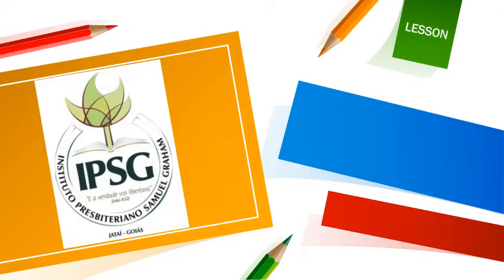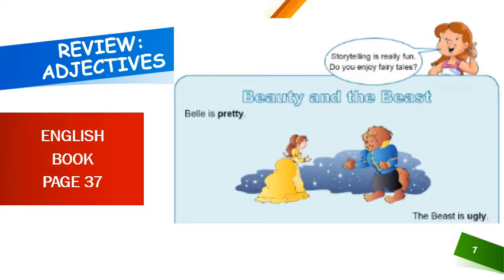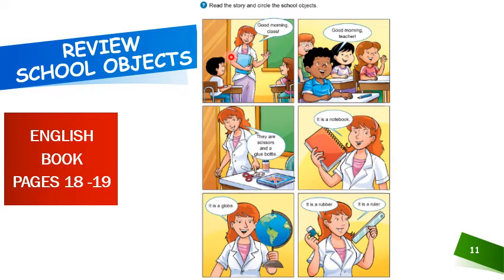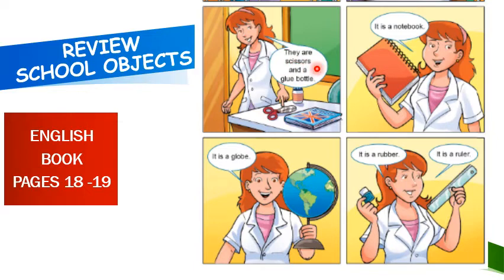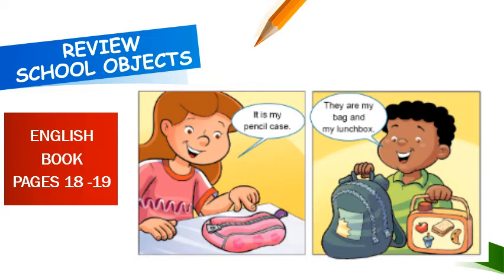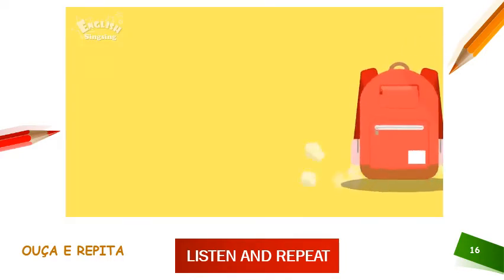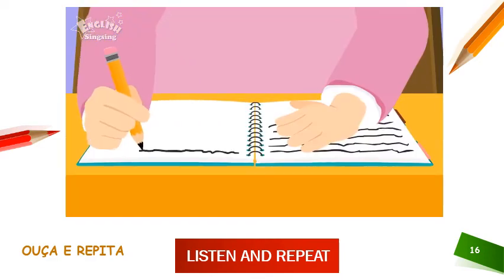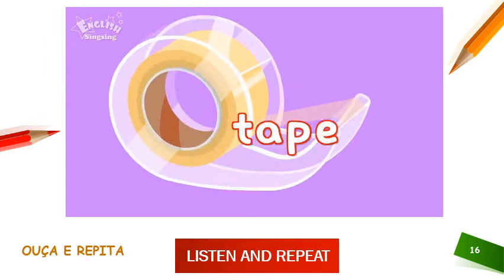ENGLISH CLASS 15 3º ANO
LESSON 15 DATA: 14/05/2020